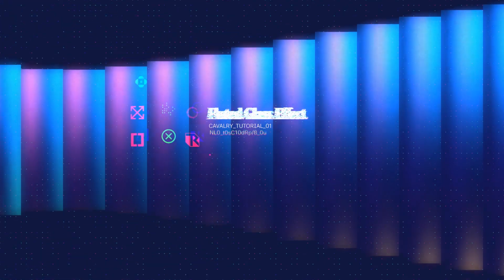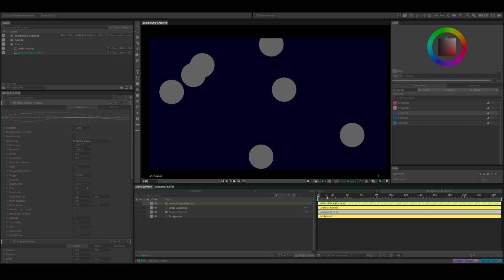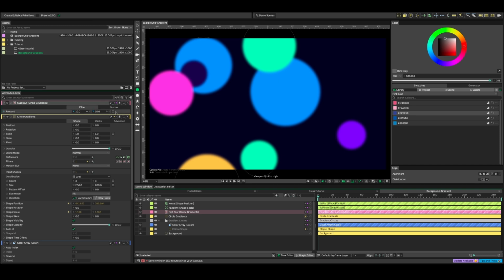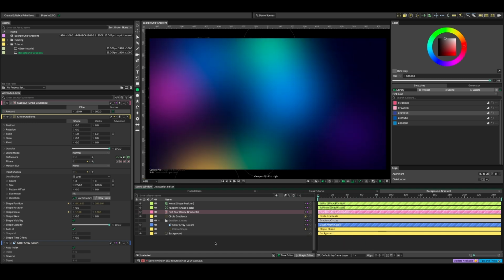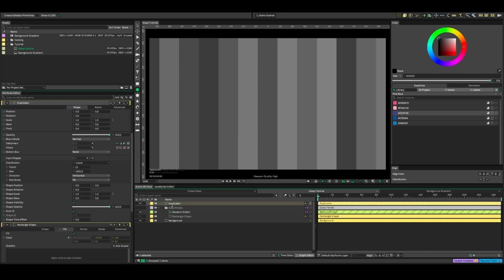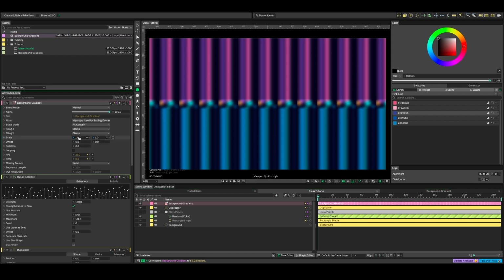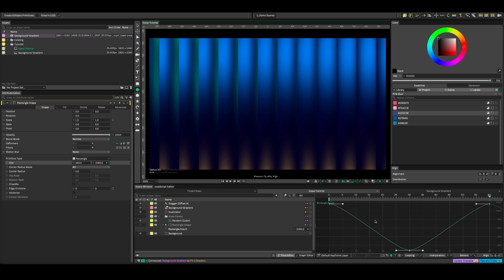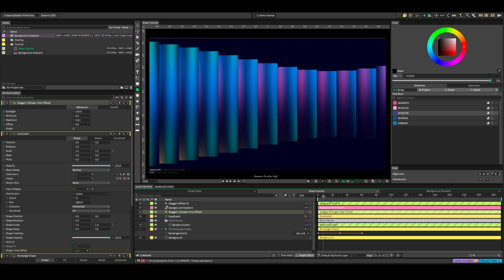Cavalry Fluted Glass Part 1 Tutorial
We're going to make this fluted glass design in cavalry and animate it. This is part 1 of 2. In part 2 we will look at using the gradients to displace a background element.